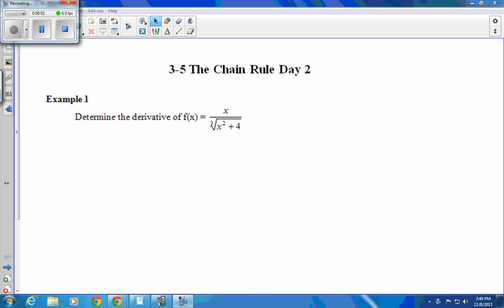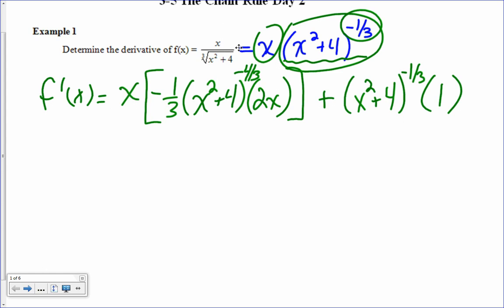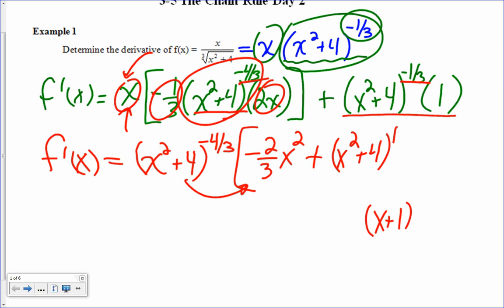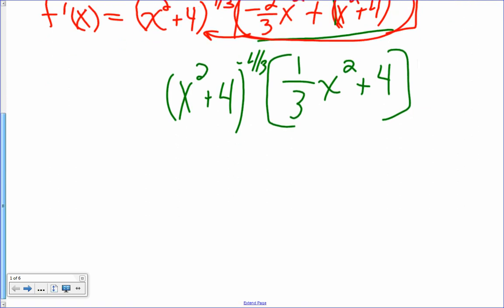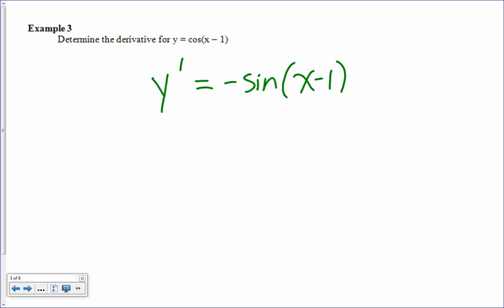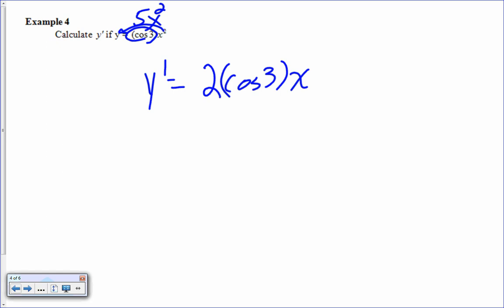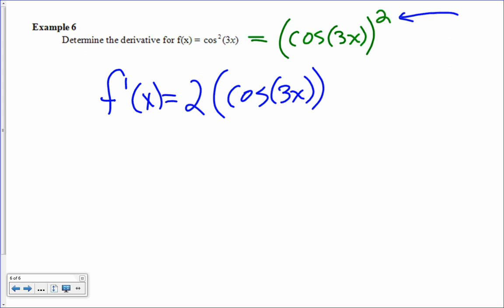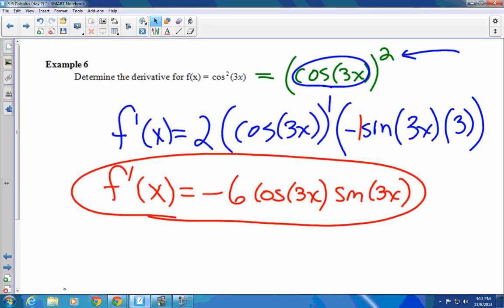Calculus 3-6 Day 2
Chain rule Day 2.  Trigonometry